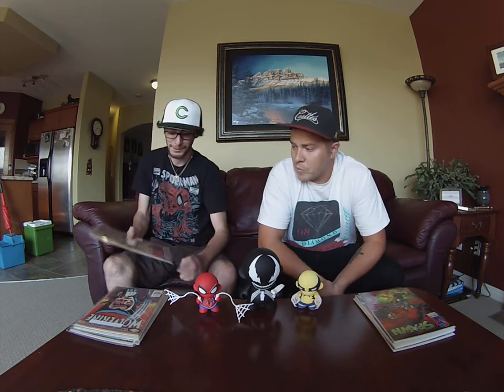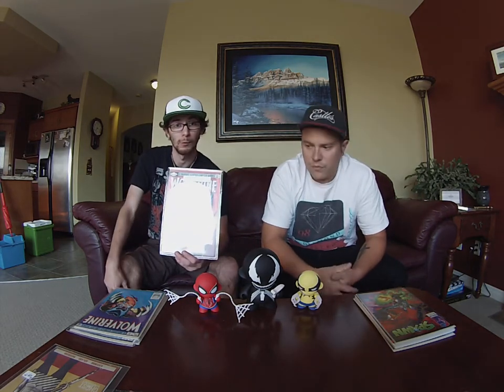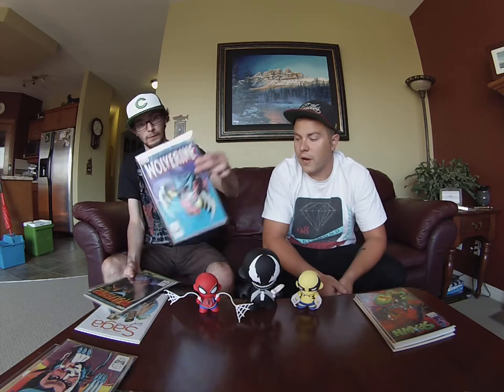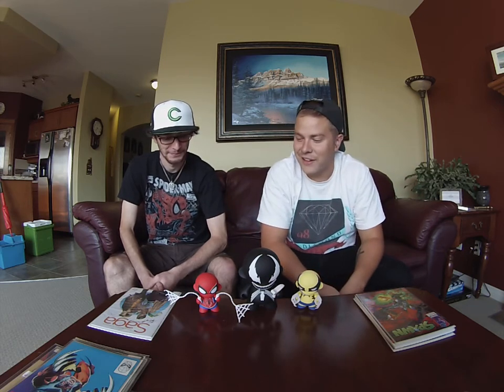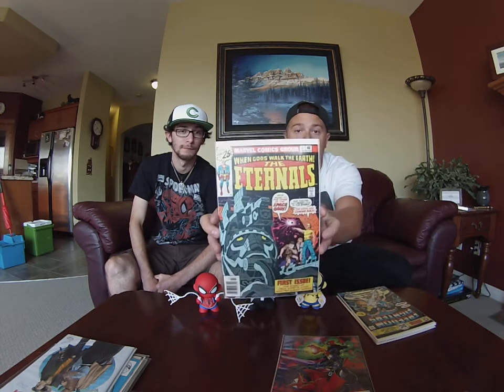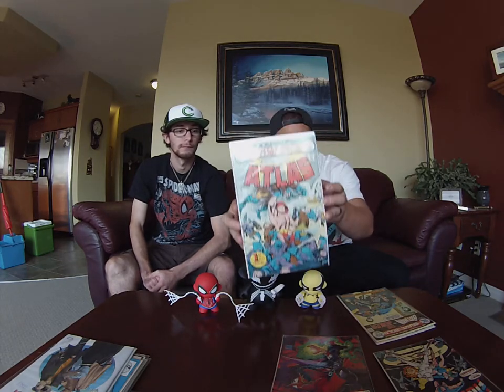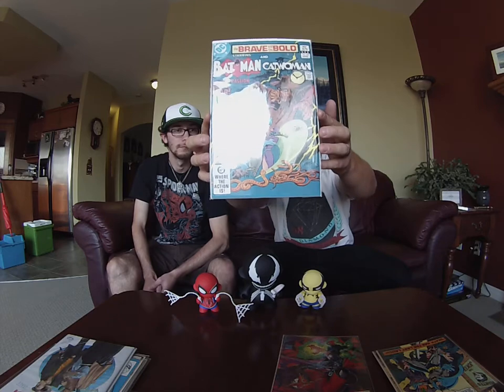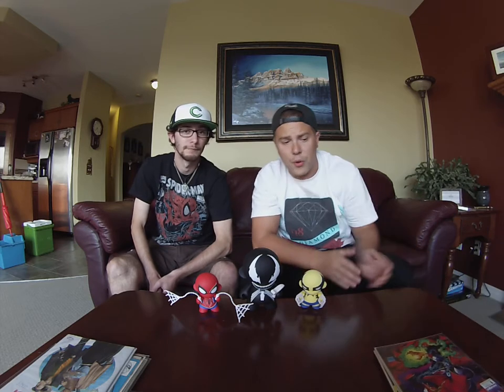NEW COMIC HAUL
Bobert "The Boy Wonder" Thriller and myself Going over this weeks Comic book Haul, We have found some amazing books at our local shop Words and Pictures, And talk about some of Bobert thrillers favourite books in his Collection. Thanks